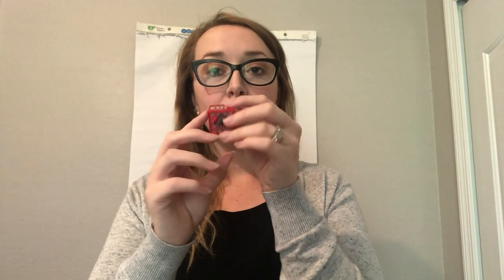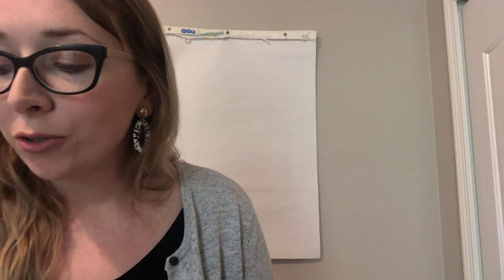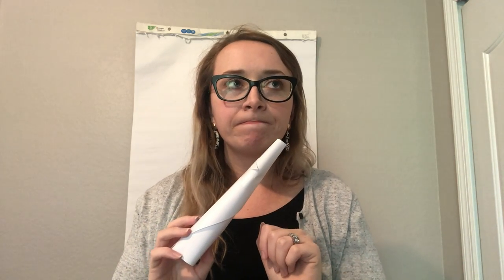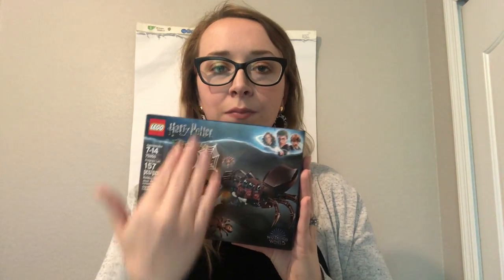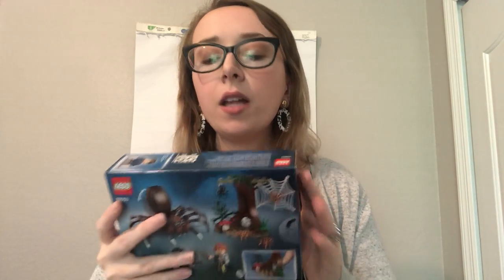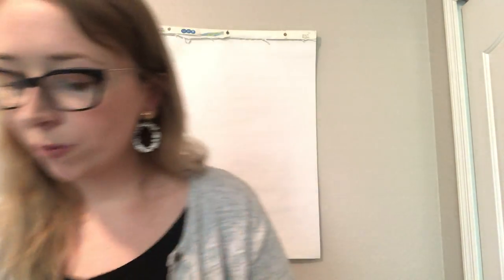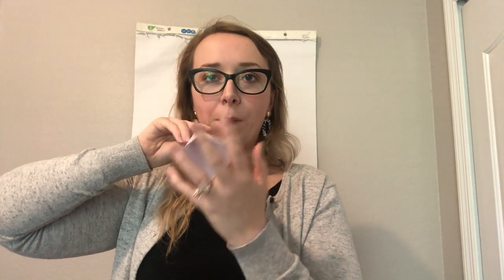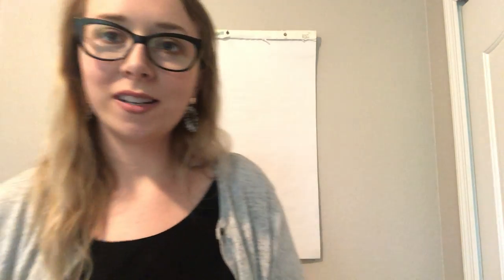Week 7 Day 3 Math